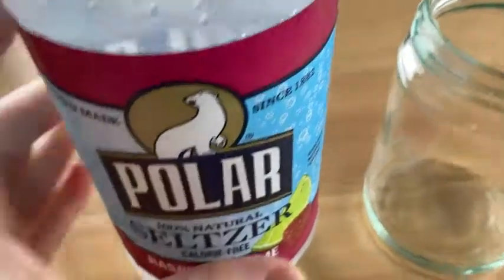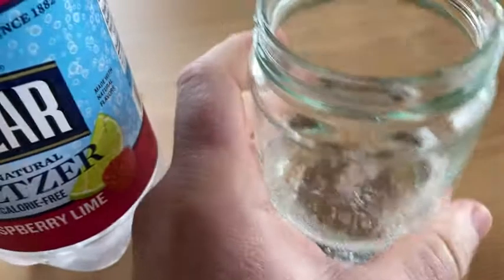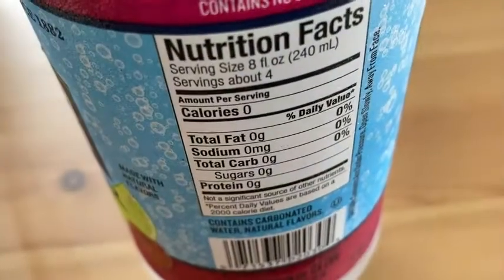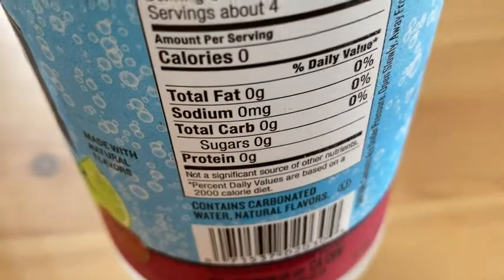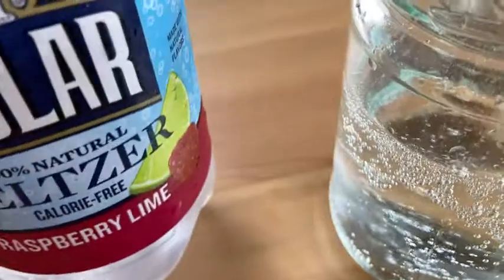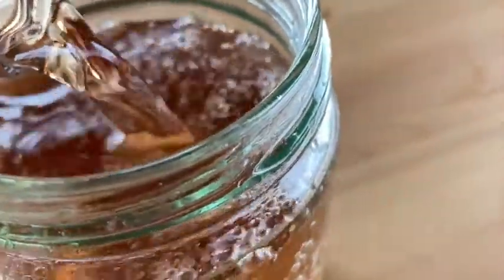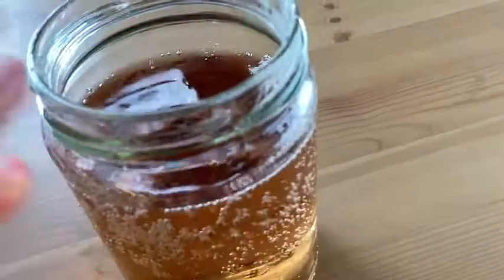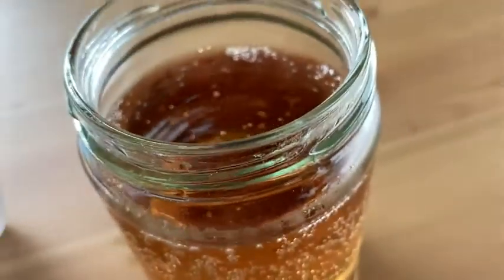Polar Seltzer Water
In this video I talk about some very nice water. This is Polar Seltzer Water. I hope this video is helpful to you.